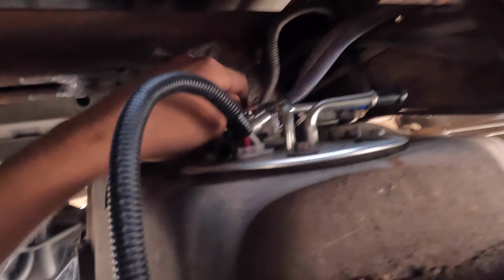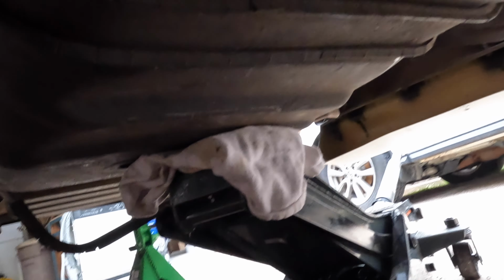LS FORD IS BACK ! 🔥